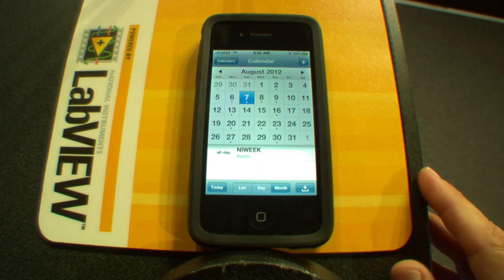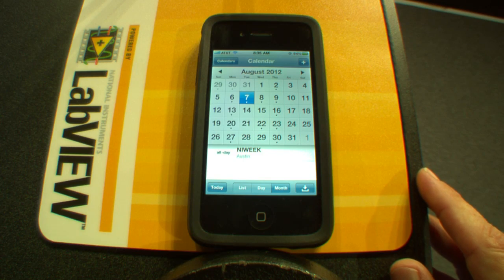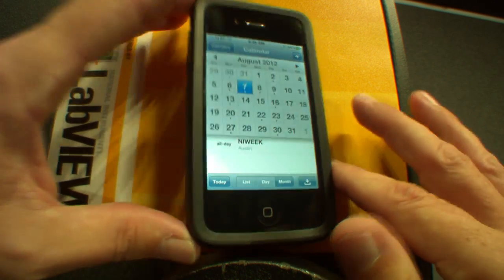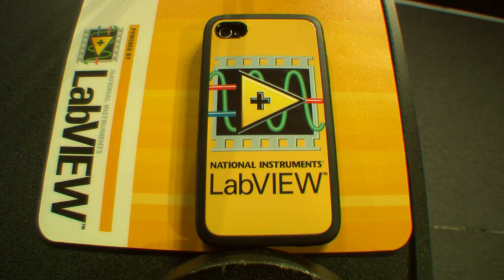National Instruments LabVIEW Student Design Competition Inspires Innovation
Listen as Ray Almgren open the NIWeek day 3 keynote.  Hear how Students, Professors, Researchers and Engineers use NI tools to accelerate productivity and innovation.  The NI LabVIEW Global Student Design Competition was created to inspire innovation to help solve the Engineering Grand Challenges.